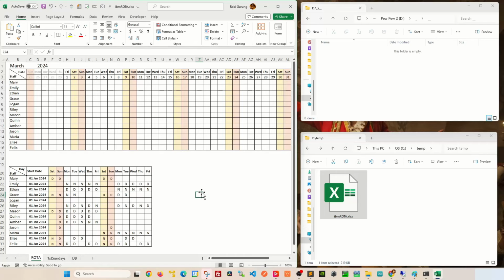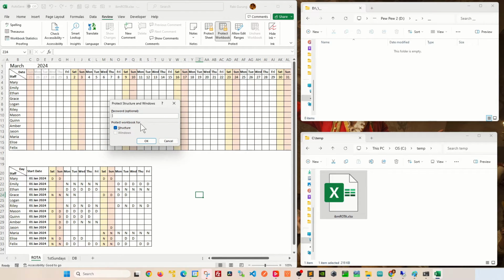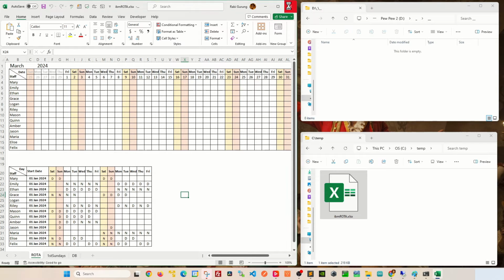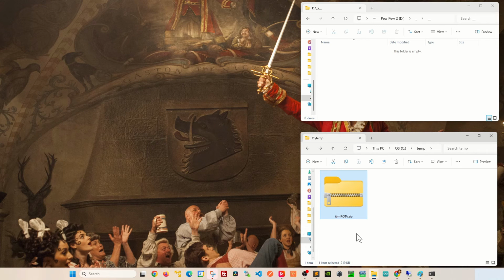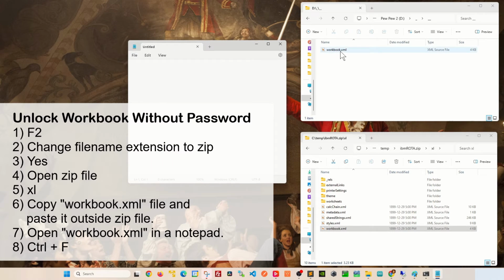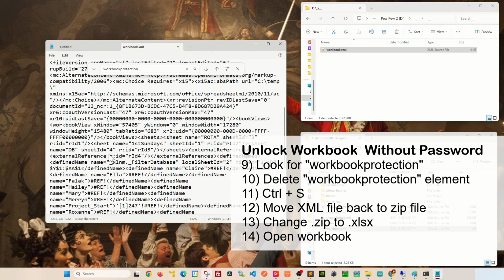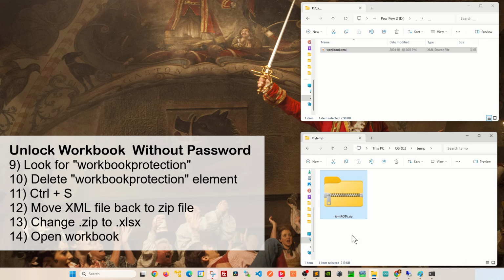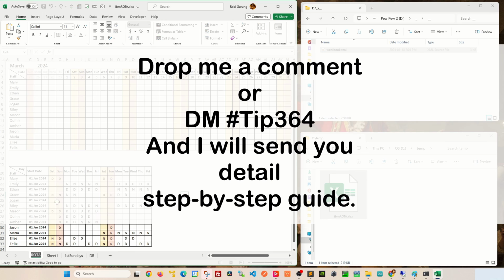Unprotect the excel workbook if forgot the password - Excel Tips and Tricks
Learn how to unprotect the excel workbook if you forgot the password, or unlock the Excel workbook if you forgot the password.

Users often encounter challenges related to Excel file protection, seeking ways to navigate around password barriers. One common query is, "Can I unprotect an Excel workbook without a password?" The answer lies in employing third-party tools or online services designed to crack Excel passwords, albeit with varying success rates and security concerns. Additionally, individuals often inquire about methods to remove passwords without knowing the original code, and "How do I remove a password from an Excel file without a password?" becomes a pivotal question. Techniques involve using macros or VBA code to bypass the password prompt. Another related concern is, "How do I unlock an Excel spreadsheet?" where users explore various strategies, such as modifying file extensions or leveraging Excel password removal tools. Furthermore, users frequently seek guidance on lifting structure protection with inquiries like "How do I remove the password from Excel workbook structure protection?" – a process that may involve specific Excel features or external tools. Lastly, the query "How to unprotect the Excel sheet if forgot the password" prompts users to explore password recovery options, either through Excel's native recovery mechanisms or third-party tools that specialize in decrypting forgotten passwords.

Protect Worksheet
1) Review ~ Protect ~ Protect Workbook
2) Enter password
3) OK
4) Re-enter password again
5) OK
6) Ctrl + S
7) close Workbook

Unlock Worksheet Without Password
1) F2
2) Change filename extension to zip
3) Yes
4) Open zip file
5) xl
6) Copy "workbook.xml" file and paste it outside zip file.
7) Open "workbook.xml" in a notepad.
8) Ctrl + F
9) Look for "workbookprotection"
10) Delete "workbookprotection" element
11) Ctrl + S
12) Move XML file back to zip file
13) Change .zip to .xlsx
14) Open workbook